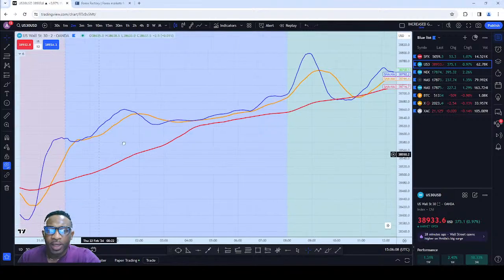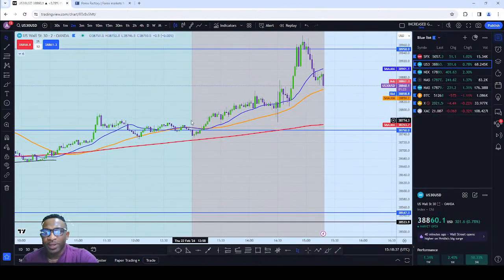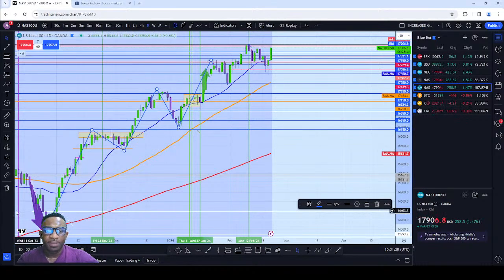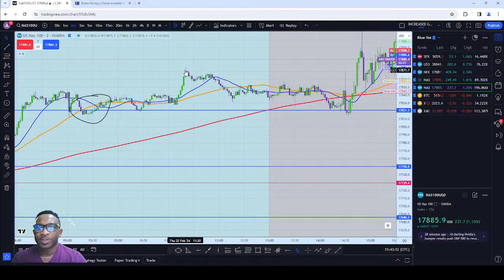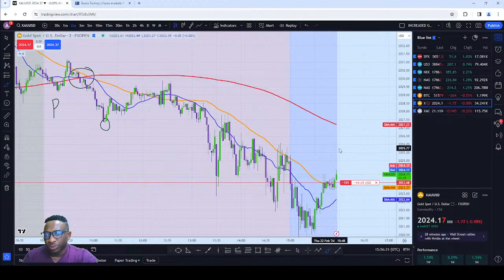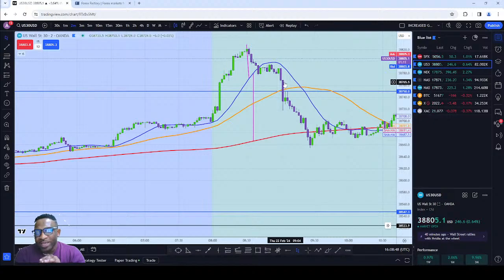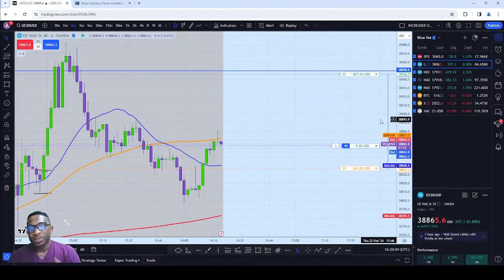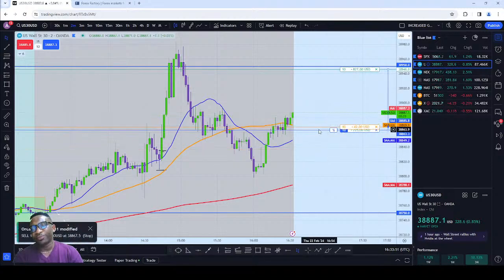Learn Forex Trading With Albert.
Learn how to trade in the forex market with my simple but powerful trading Strategy to extract money from the market everyday. I will teach you to do this with great understanding and confidence.